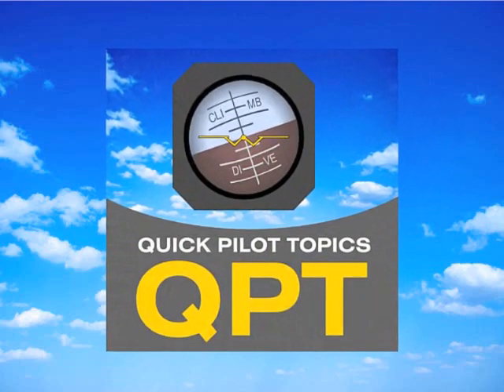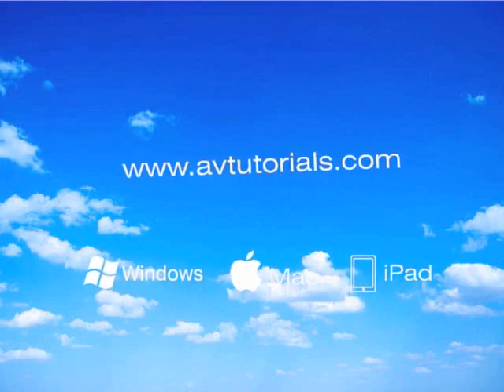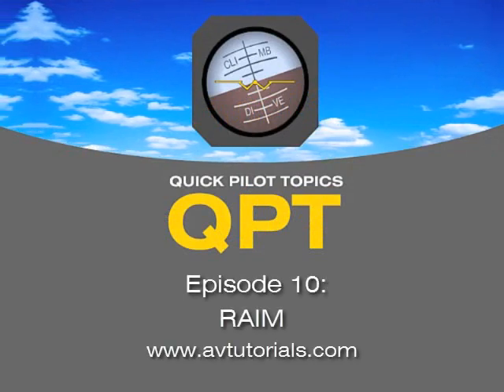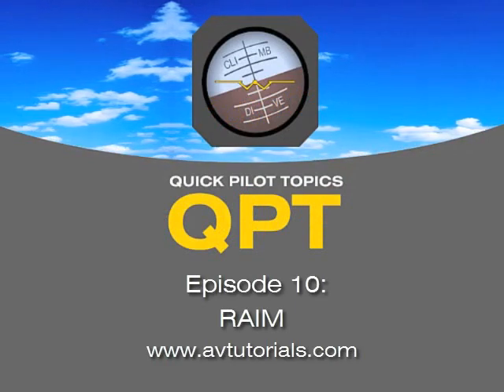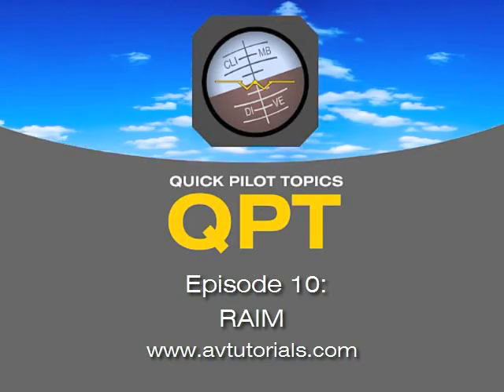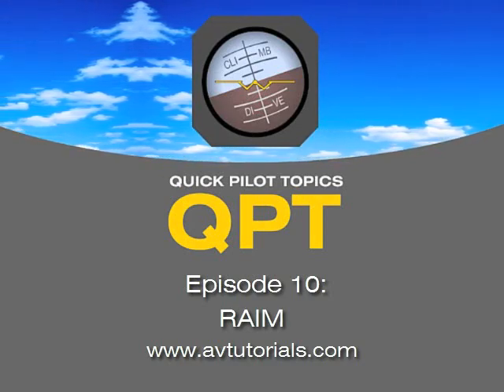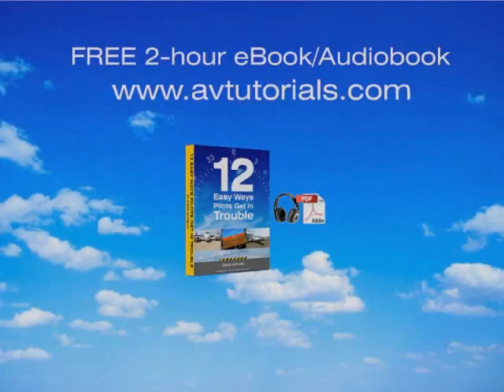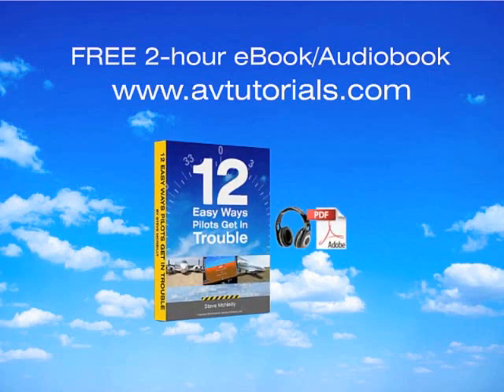RAIM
RAIM is an essential part of GPS usage in the IFR system.  Pilots should have a basic understanding of RAIM's function, because it has implications that can affect your IFR operations.